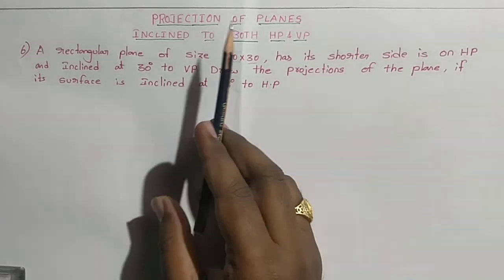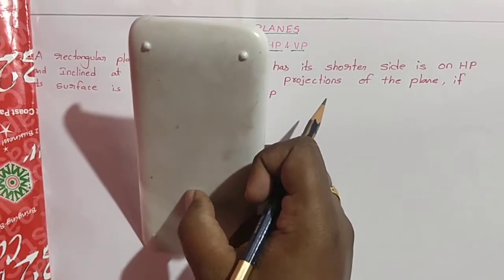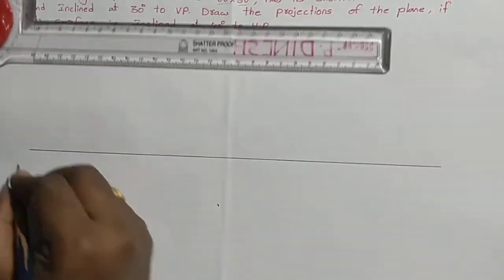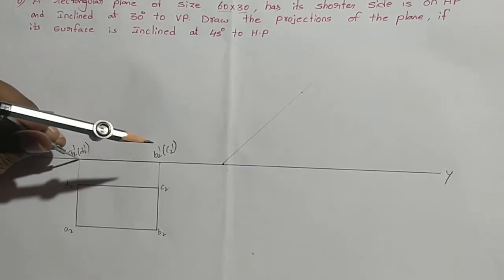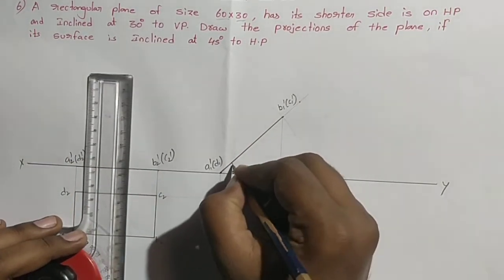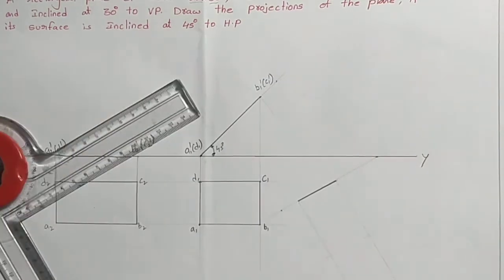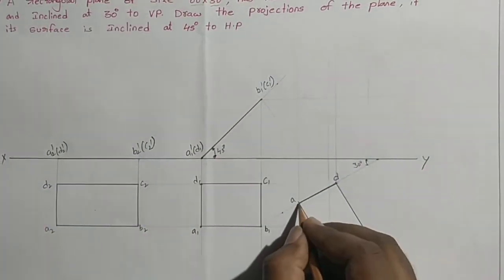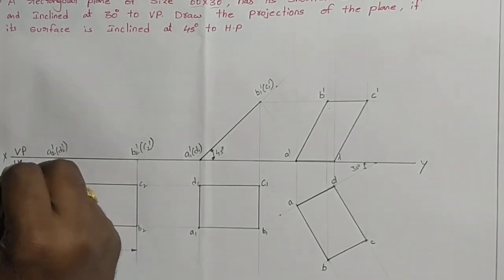Projection of planes (Inclined to both HP and VP)